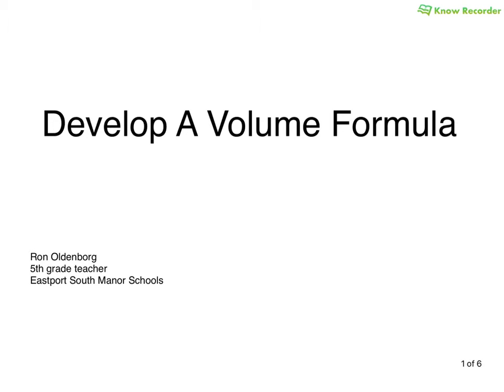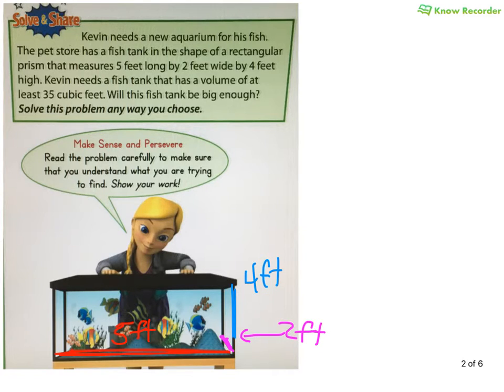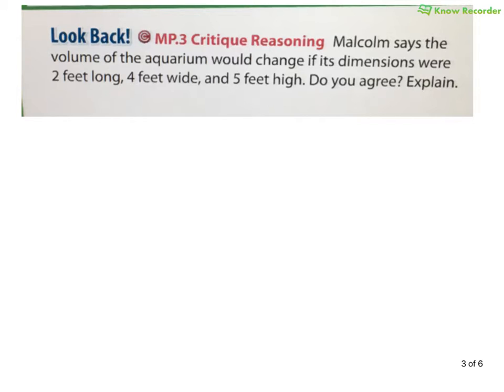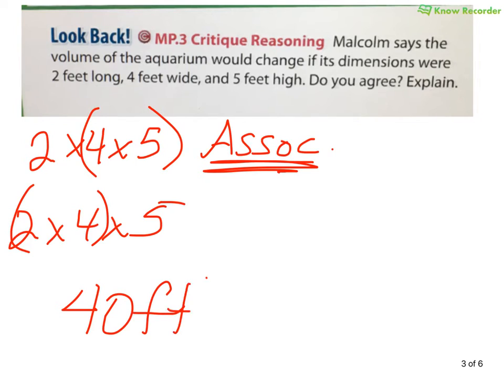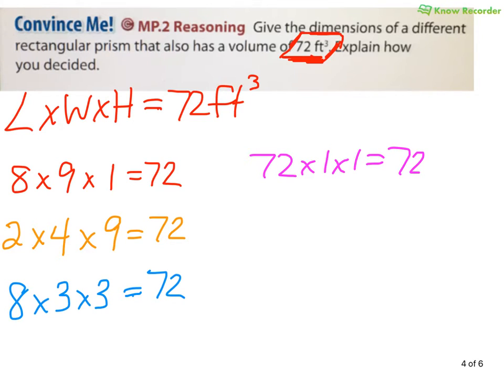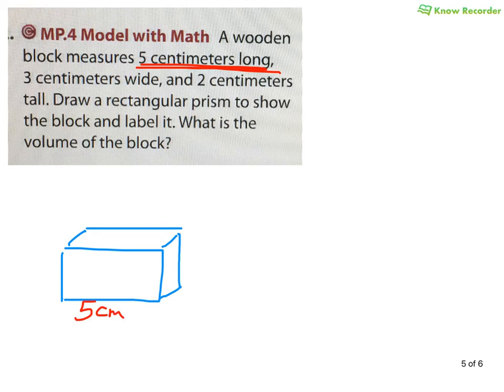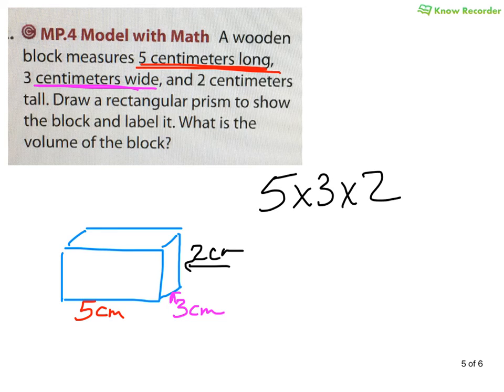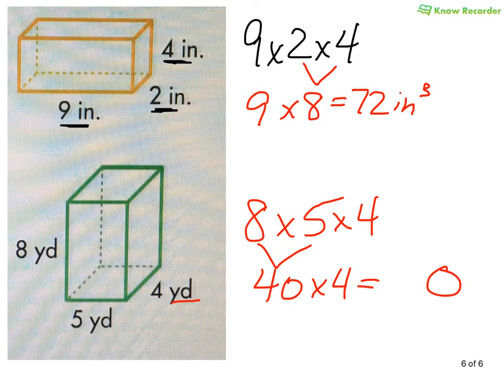Developing a Volume Formula